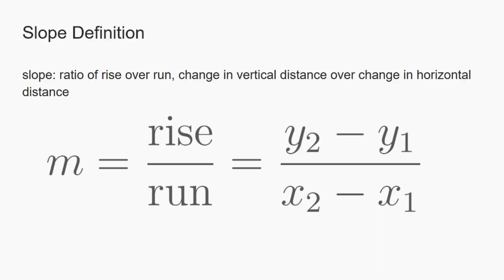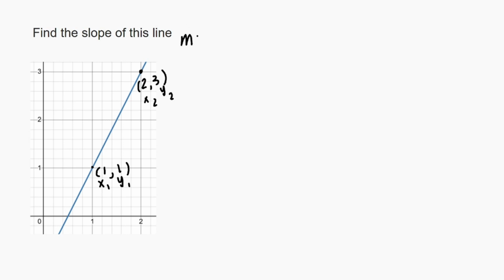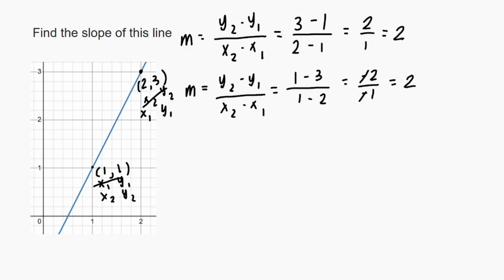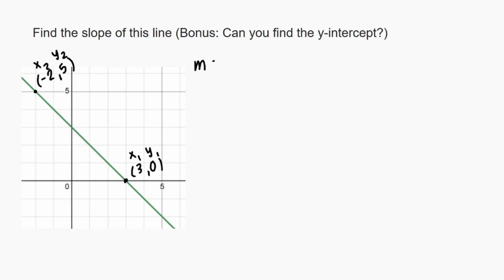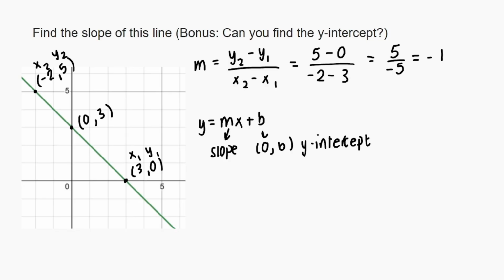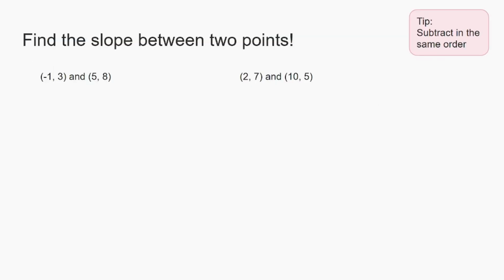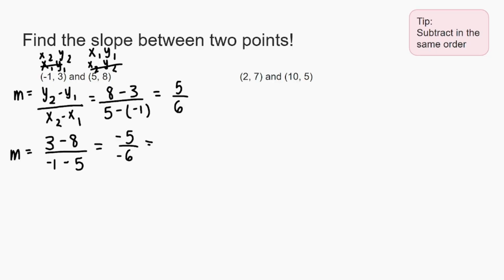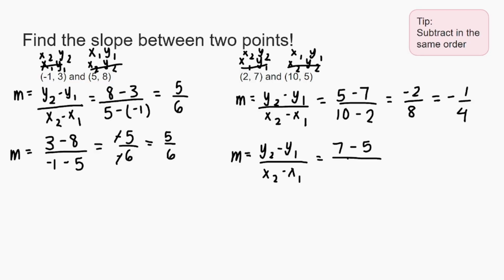How to Find the Slope Between Two Points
In this video, you’ll learn how to find the slope between two points using the slope formula. We’ll practice finding slope from points on a graph and when you’re given two coordinate points, so you can handle both types of problems with confidence.

Timestamps:
00:10  Definition of Slope
00:54 Finding Slope from a Graph
05:50 Finding Slope from Two Points

Corrections:
05:15 meant to say two points, not two lines